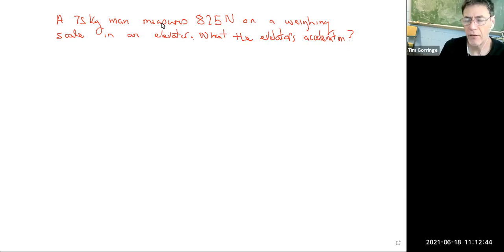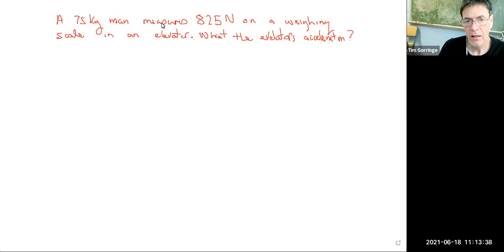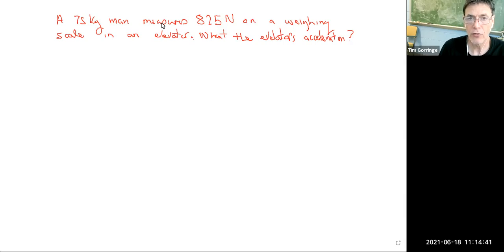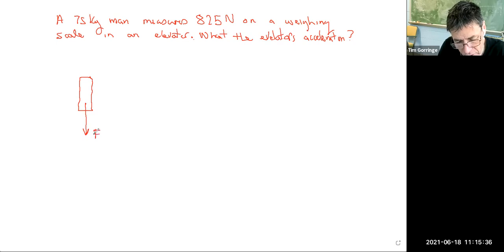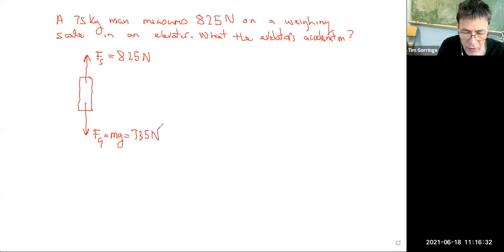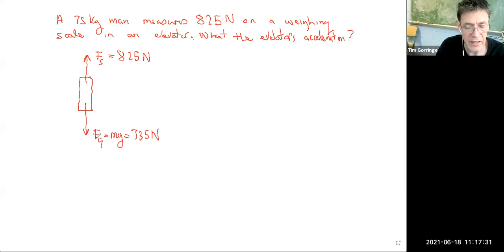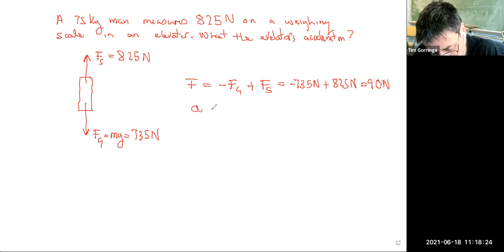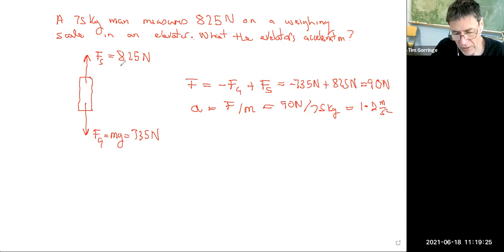example - weighing scales in an accelerating elevator